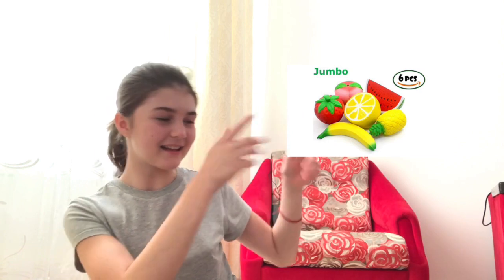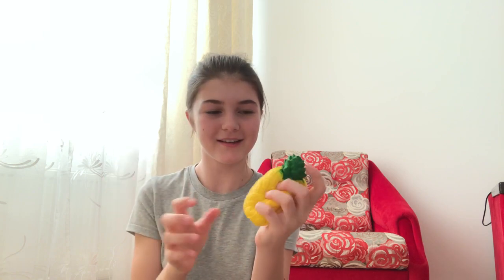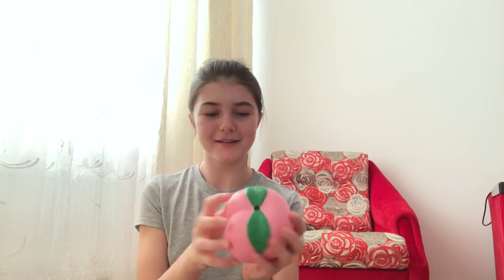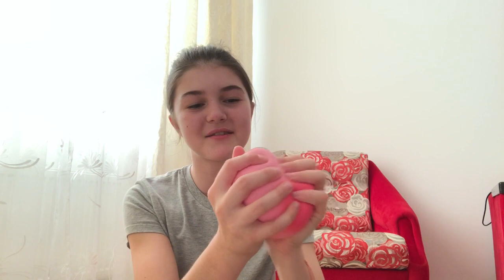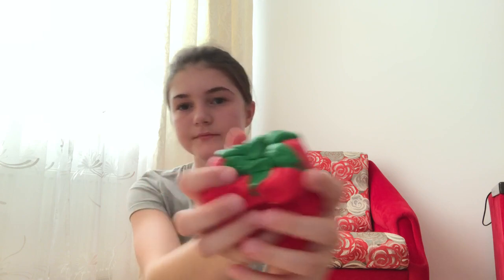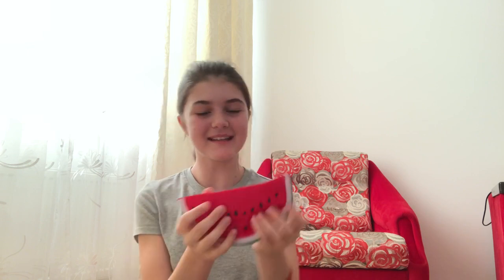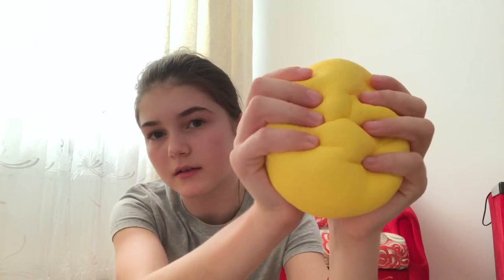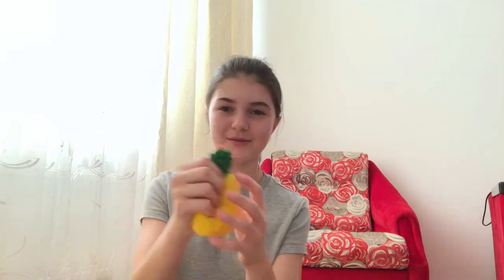Unboxing Squishies From Amazon | Jessica Sirbu